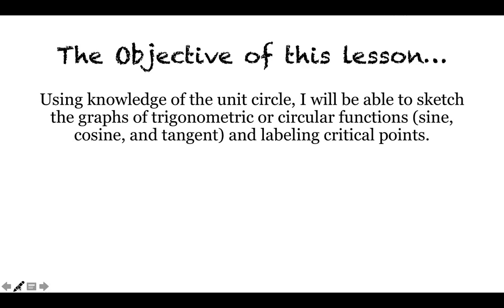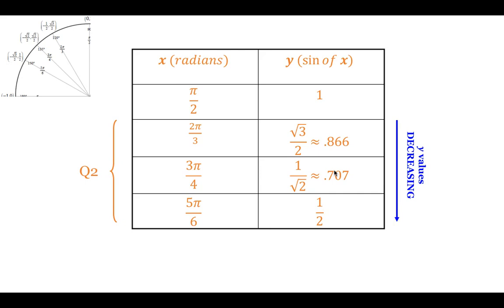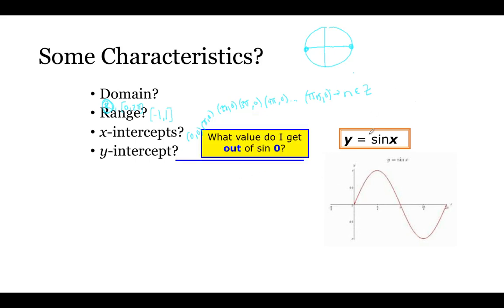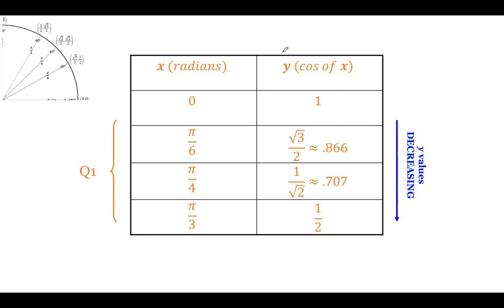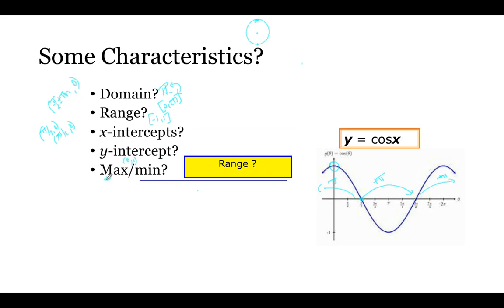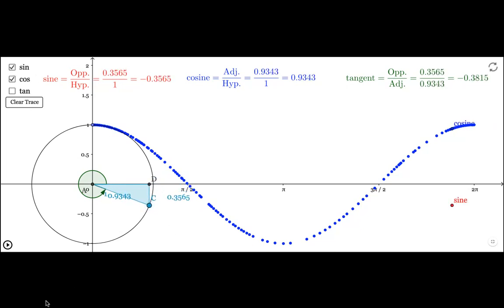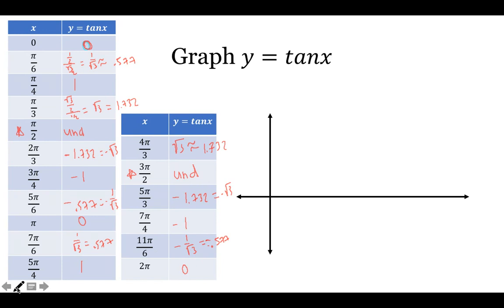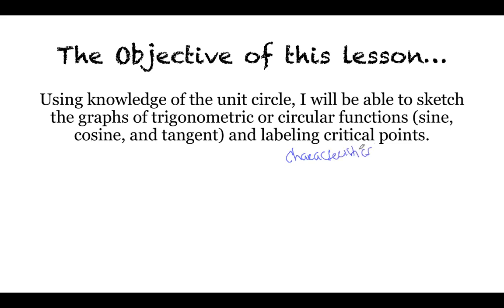8.4 Unwrapping the Unit Circle